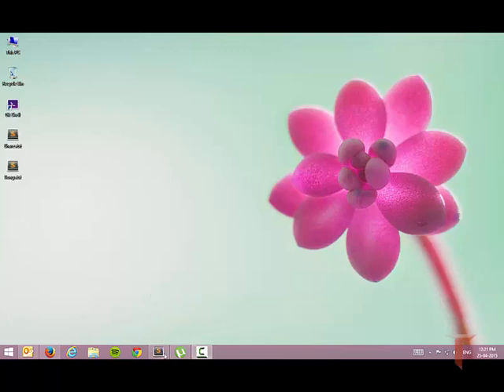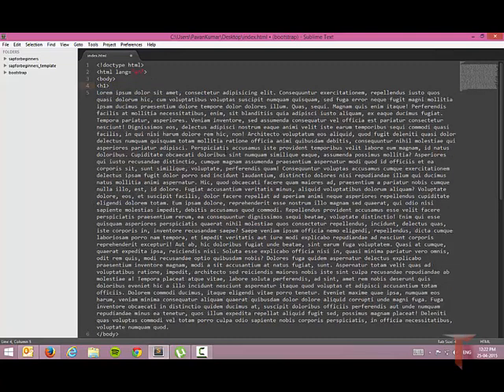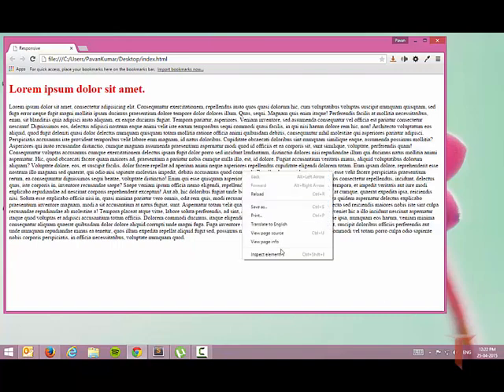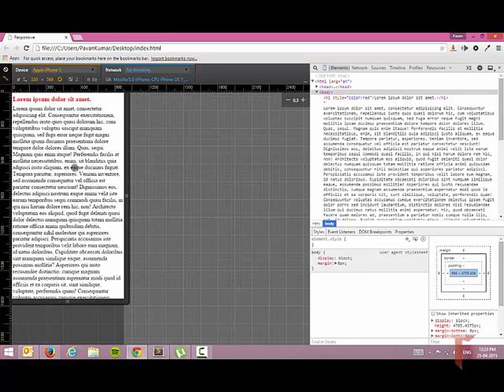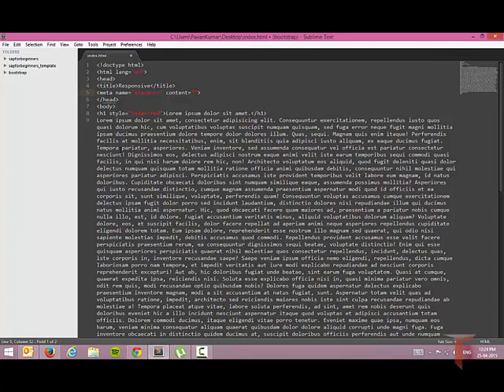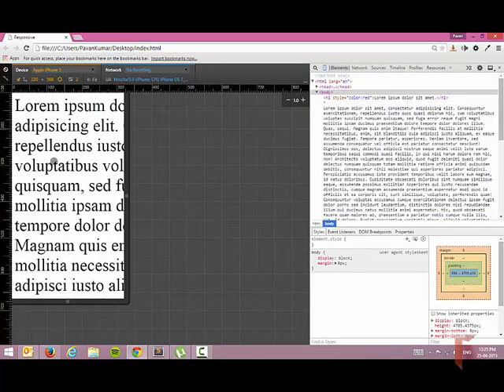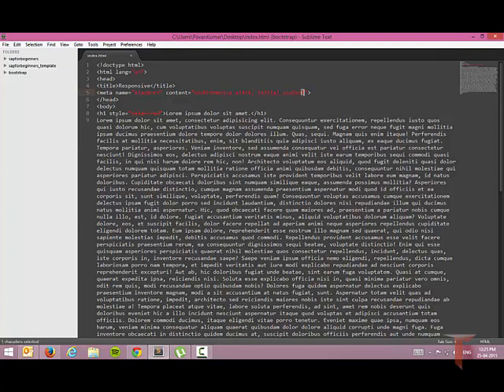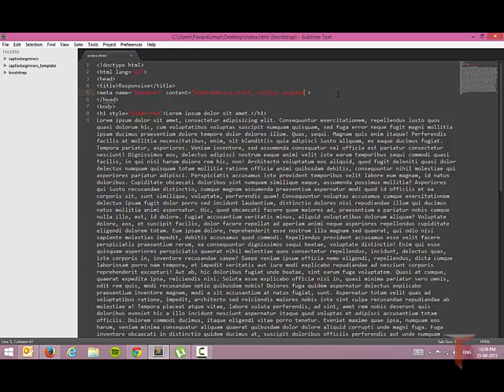Importance of Viewport Meta Tag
This video speaks about the importance of viewport tag.